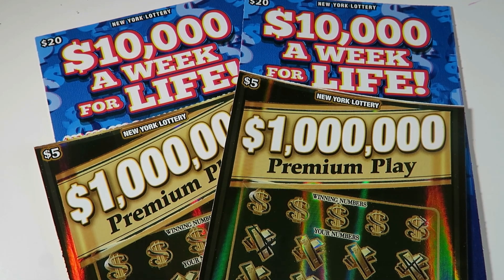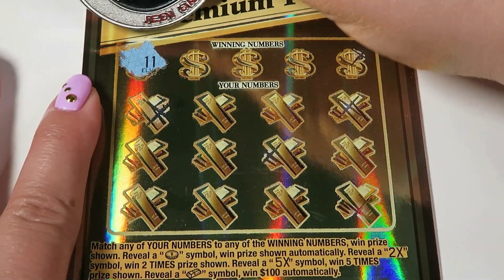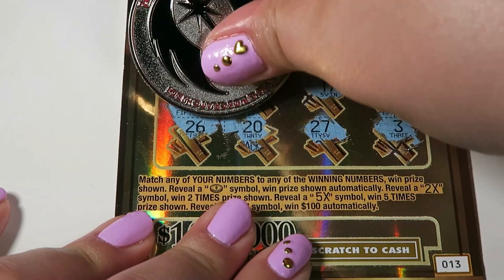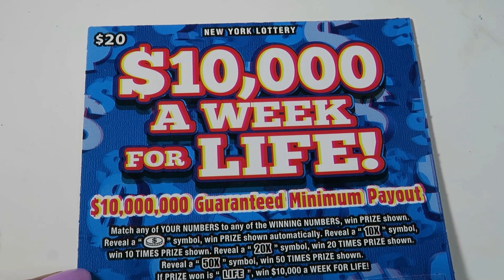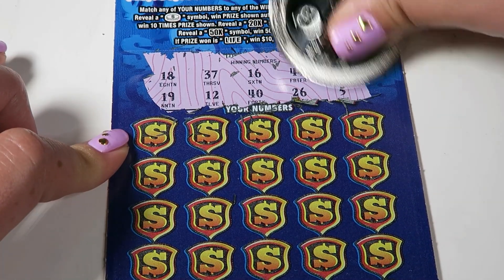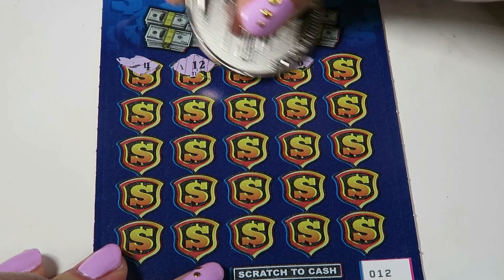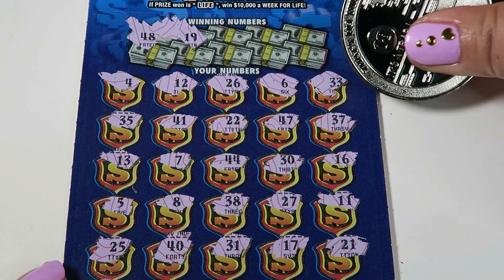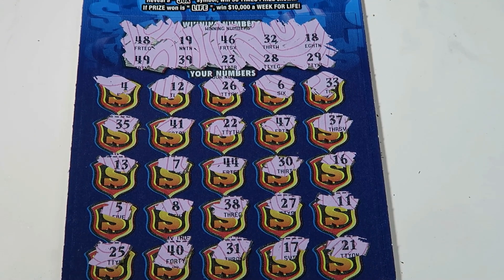$10,000 A Week For Life & $1,000,000 Premium Play | New York Lottery Scratch Off Tickets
Don't forget I'll be live tomorrow at 7pm with a full book of Loose Change!

New Videos Mon-Sat at 12pm
Live Stream every other Sunday @7pm est
*Upcoming live stream dates: 7/26, 8/9 & 8/23

Lilly McAvoy
12833